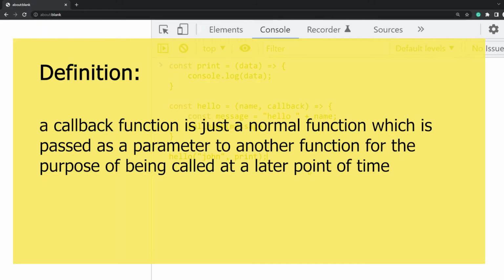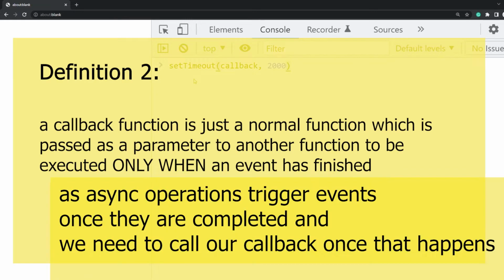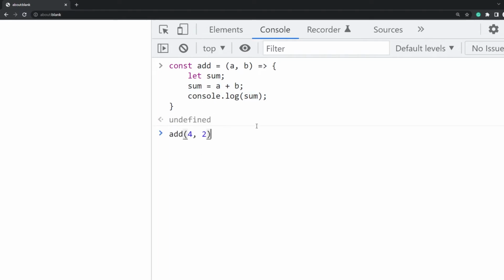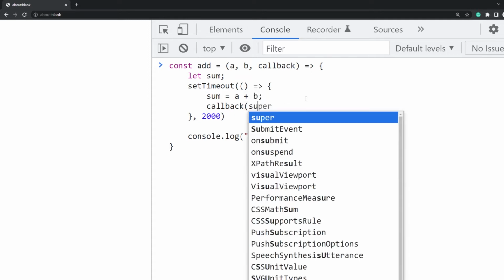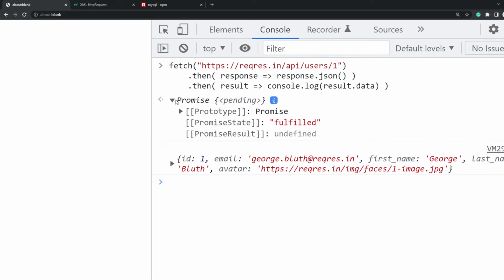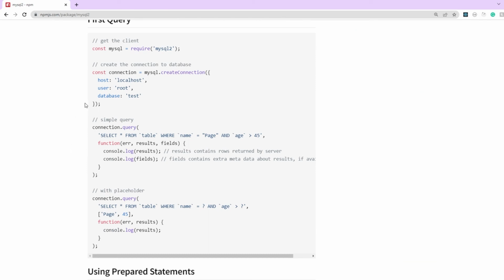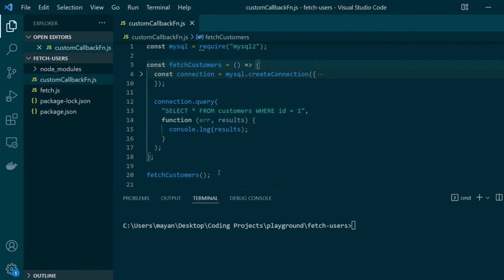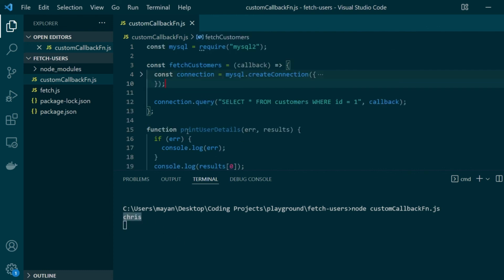Asynchronous JavaScript using Callback Functions | Create custom async functions with callbacks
In this video, we will be discussing how callback functions in JS work and how we can utilize their behavior to handle asynchronous code. Each concept is being explained with easy-to-follow examples and in the end, we will also create a custom MySQL function that uses callbacks to handle responses.

Chapters:
0:00 Intro
1:00 What are callbacks?
2:45 async events and setTimeout()
4:30 Handling async code with callbacks
8:16 Callbacks vs. Promises
10:42 Creating a custom callback function